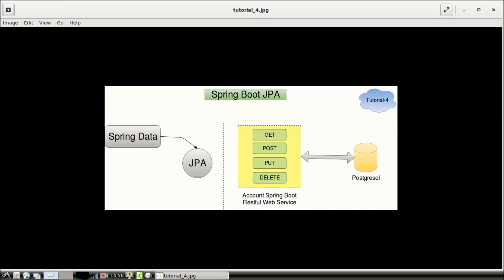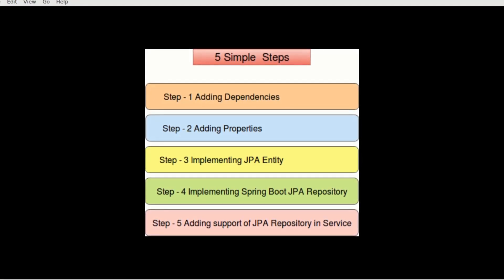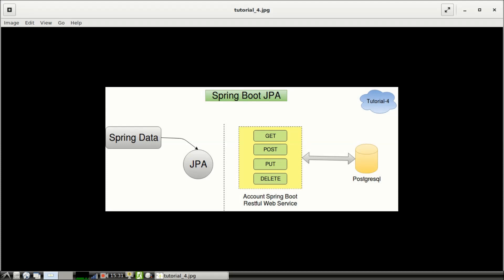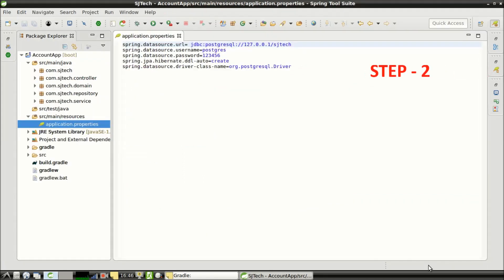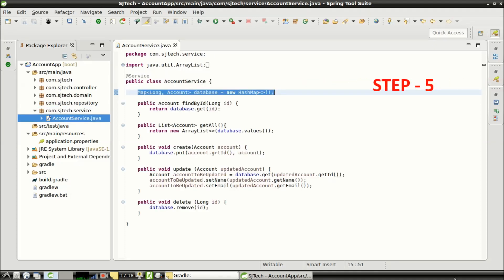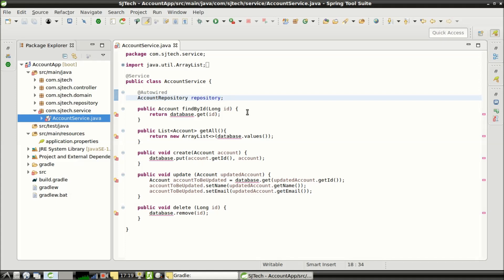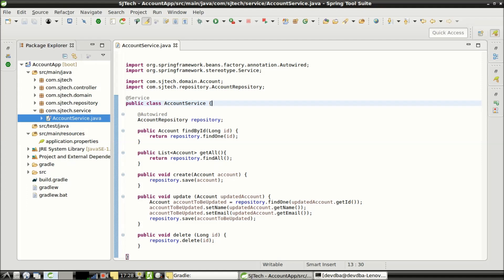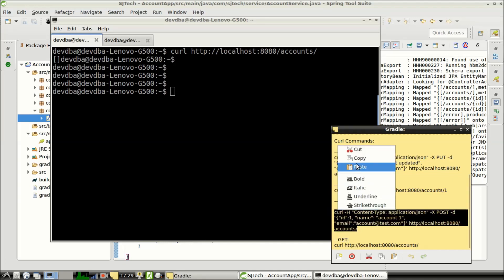Spring Boot JPA | In 5 Simple Steps Integrate PostgreSQL Database | Tutorial - 4